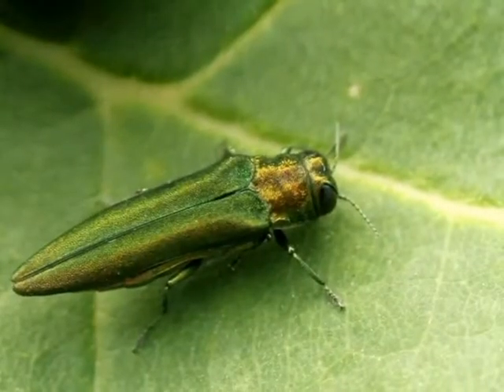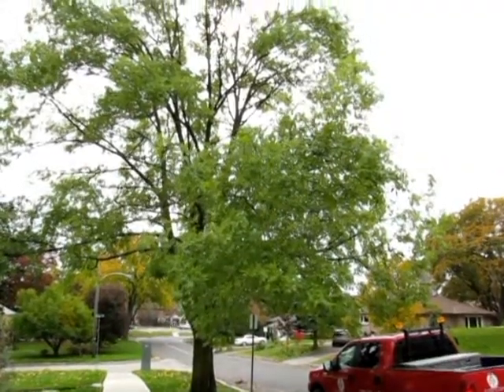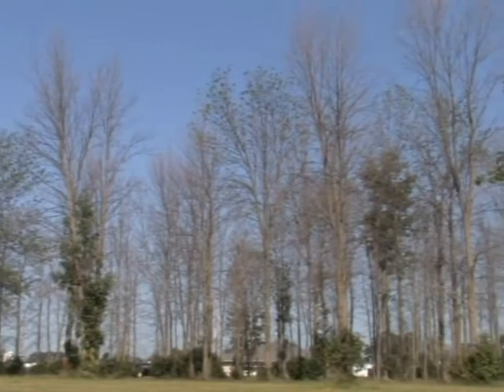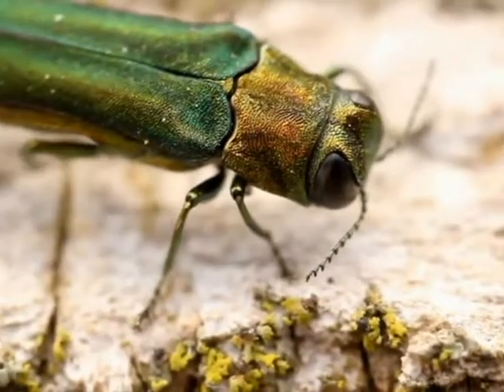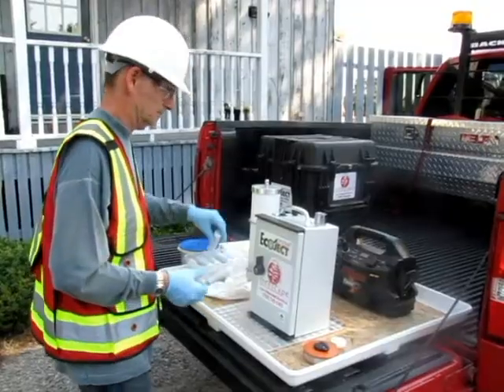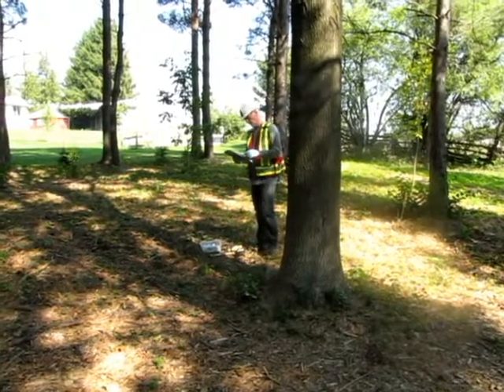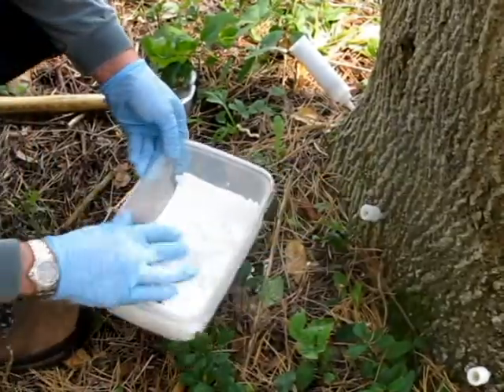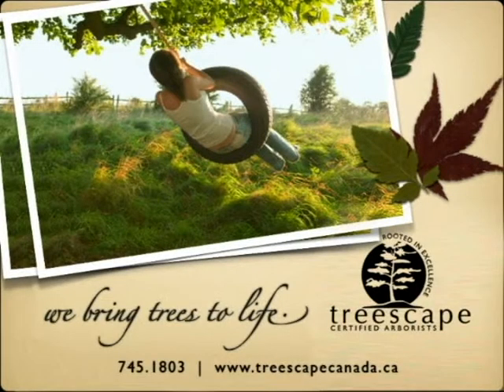Emerald Ash Borer Treatment in S.Ontario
Ash trees in Southern Ontario now stand a chance against the emerald ash borer, a destructive beetle killing millions of ash trees in Canada and the USA. Treescape certified arborists are using TreeAzin in the GTA, Durham region, and outside Peterborough and the Kawarthas as a preventative treatment to protect ash trees against the emerald ash borer.